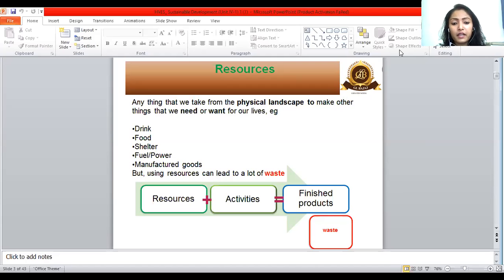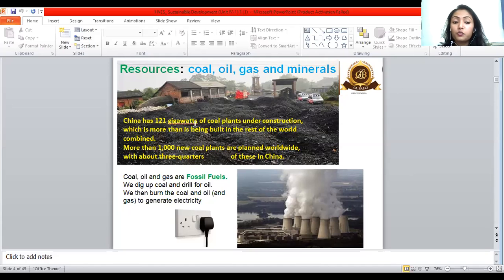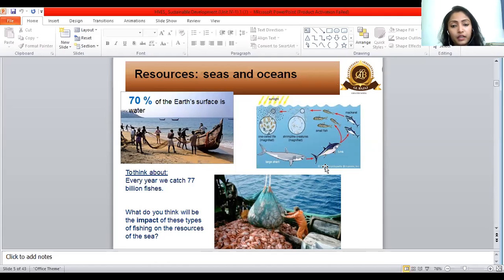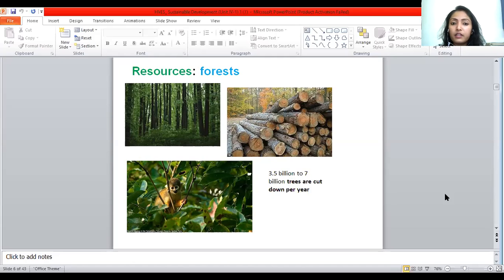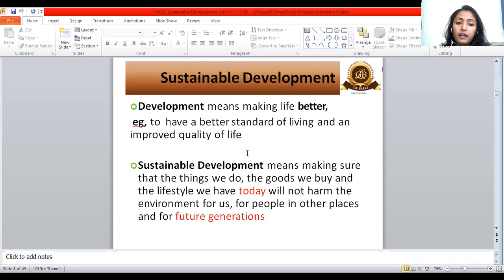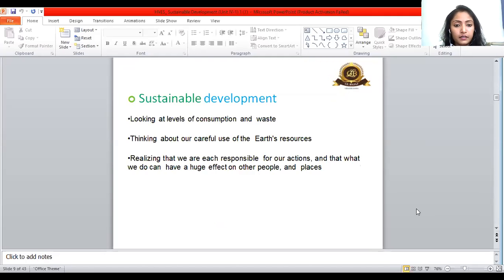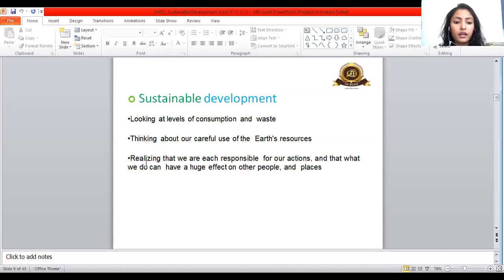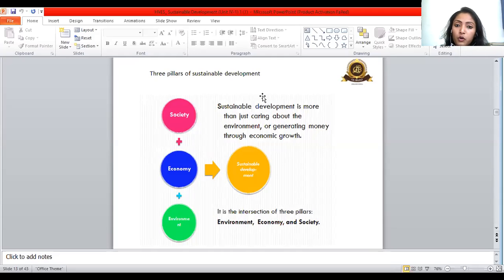HVES Session 1 Arpana Kumari